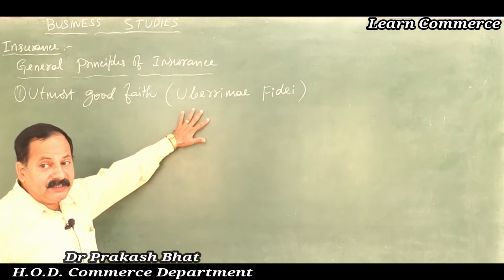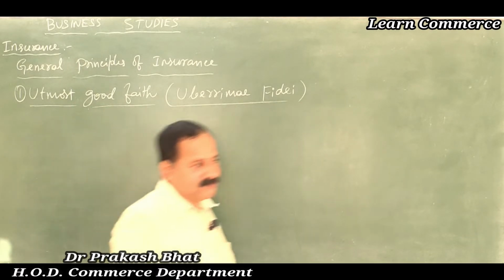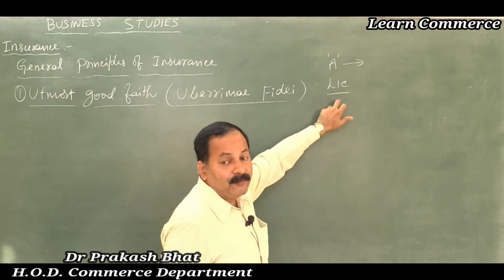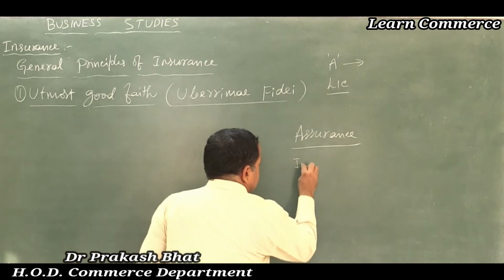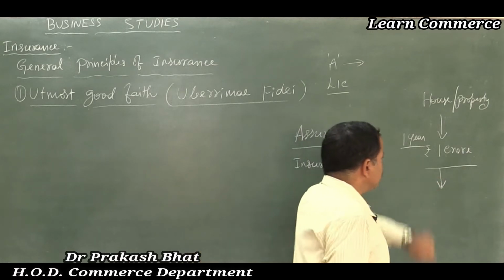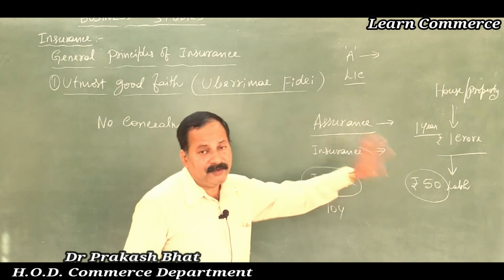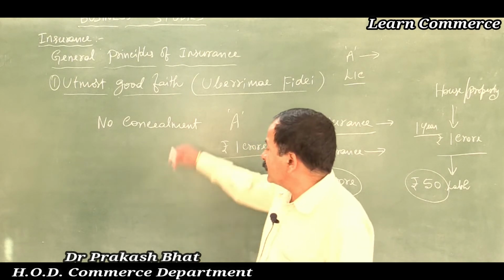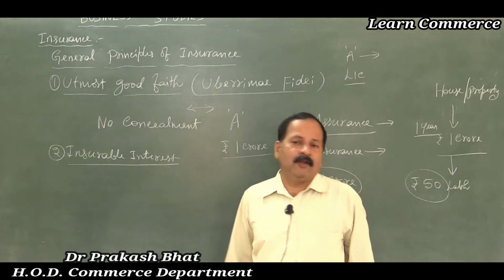Business services | Insurance : General Principles (Part 1) | Class 11 Business Studies Online Class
COMMERCE: CEBA/HEBA/EBAS

SCIENCE:  PCMB/PCMC/PCMS